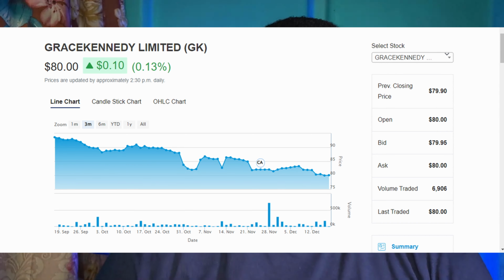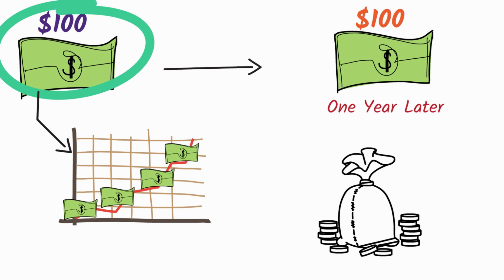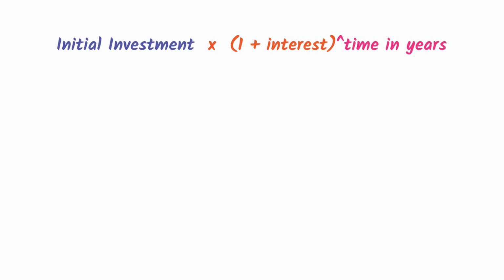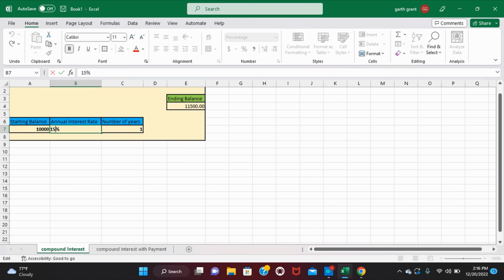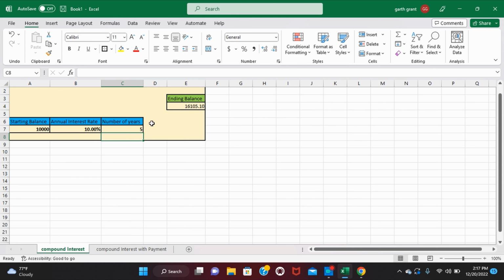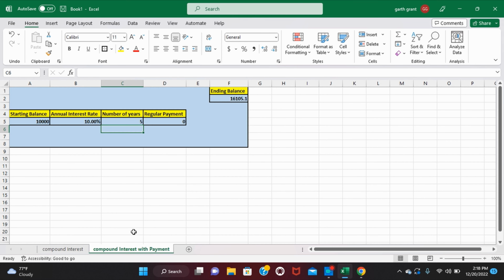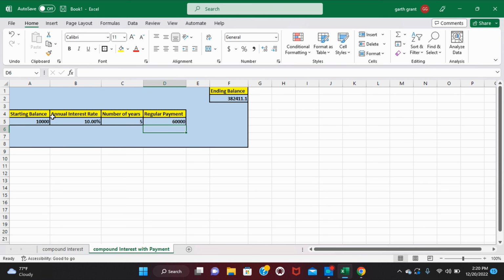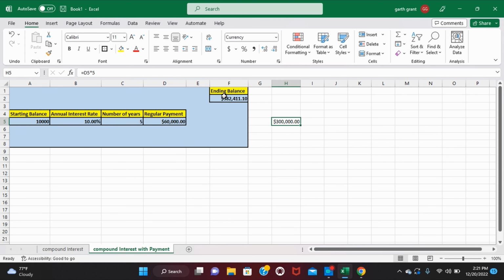This Affects All of Your Investments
What up My Lovely Peeps As a banking and Finance Student, one concept I learned in Financial Management Class Was the Time Value Of Money, Most investors focus on the potential for rapid price gains when they think about making money in an investment. But, to be a successful investor, you need to understand not just how much money you will make, but the timing of when those returns are received. Money today is worth more than money tomorrow, and in this video, I will break down the concept while giving examples in addition to providing a free excel doc. Hope you enjoy ..just remember to smash the like button for the YouTube algorithm. Love you guys and catch you in the next video.